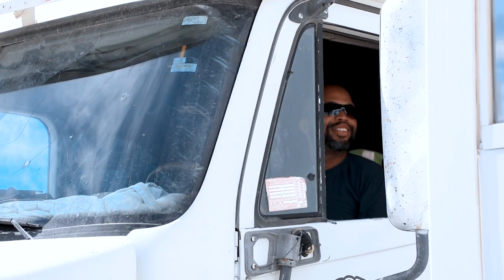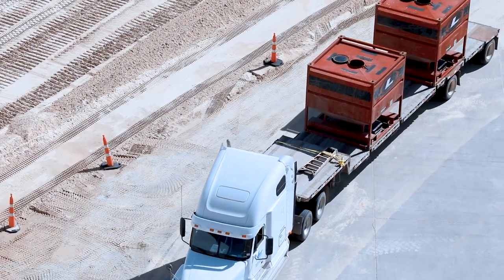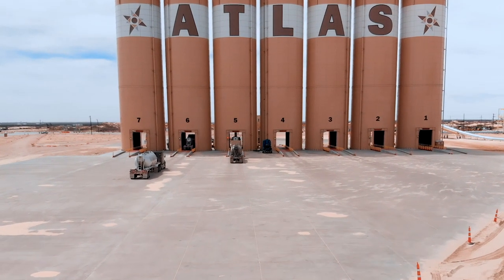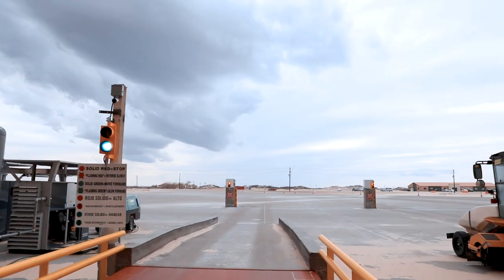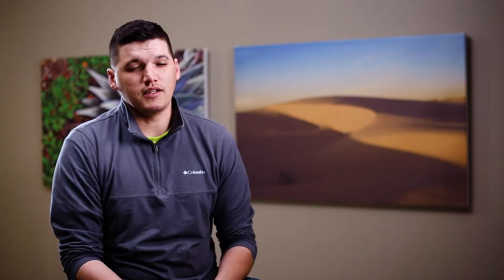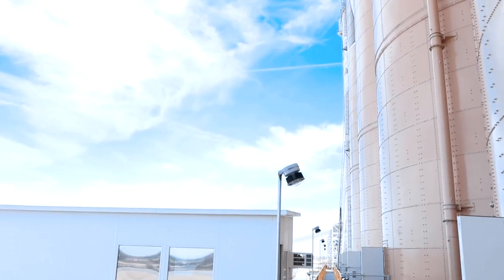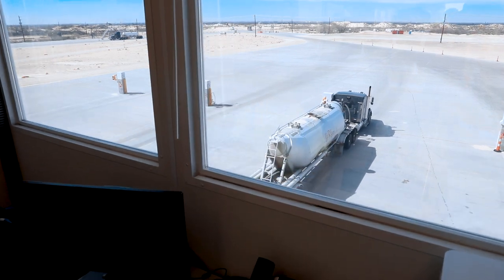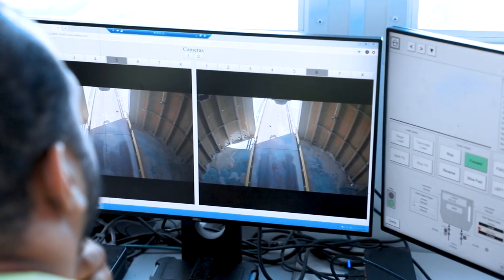Logistics - Atlas Sand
Film By MultiFlex Media

Hire Us! Go to our website!